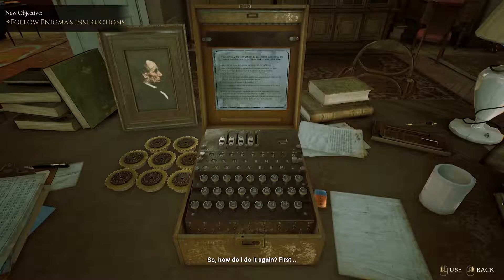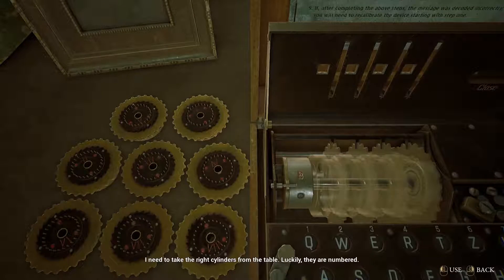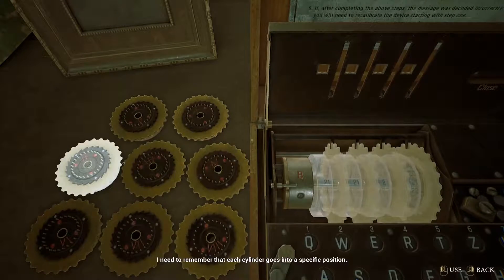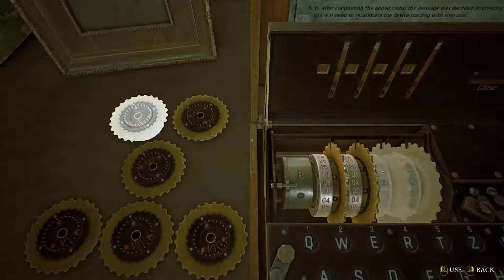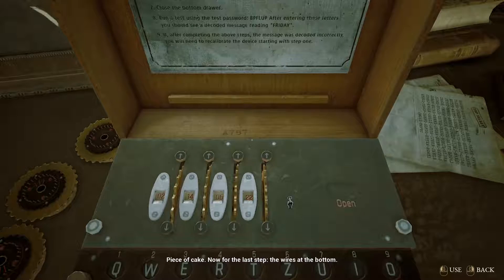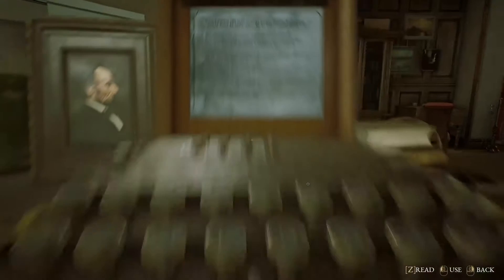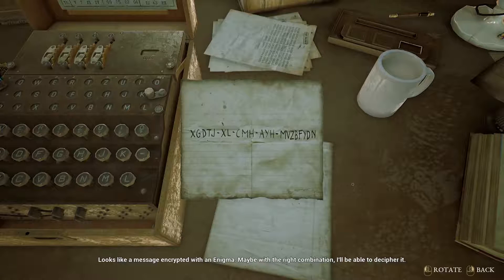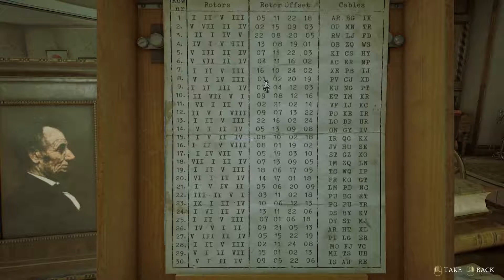The Beast Inside - Cryptography Machine Puzzle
Chapter 3 Cryptography Machine Solution